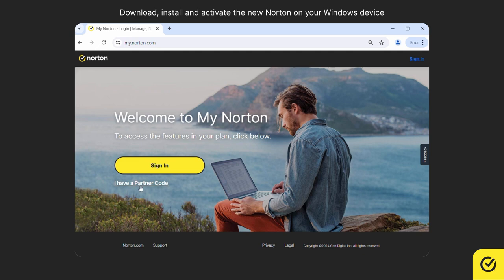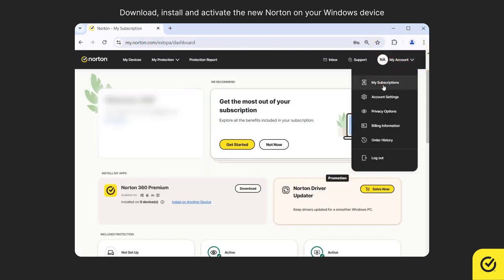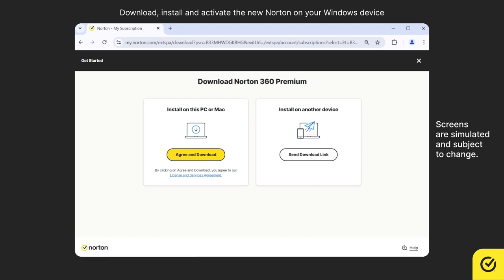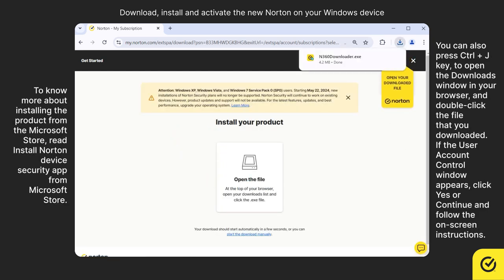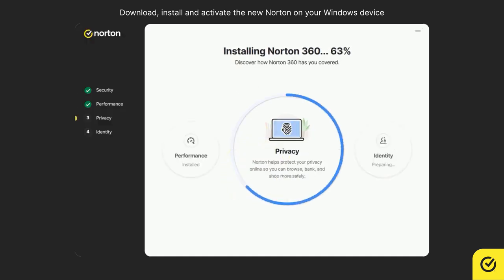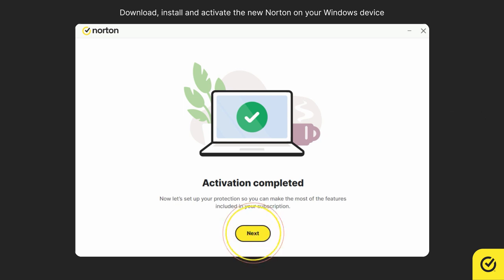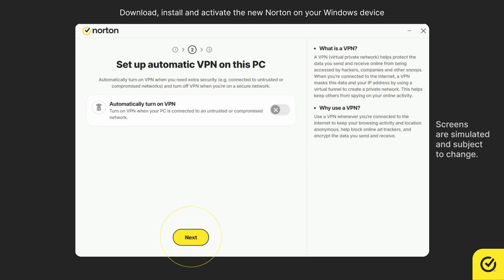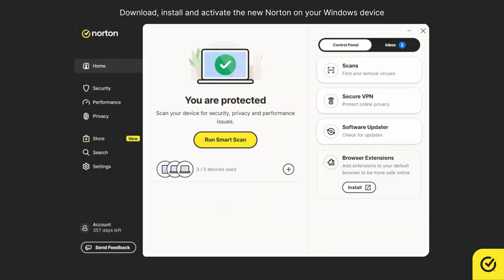How To Setup Any Norton Protection Software With Product Key - Download, Install & Setup Norton 360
How Setup & Enable Any Norton Protection Software With Norton Retail Key Card Purchased Norton com? Or How Download your Norton Security Purchased from a Retail Store? Or How to activate your Norton protection with a product key? Or Norton Setup & Activation With Product Key In 5 Minutes?
Or How To Download And Install Norton? Or How to find the product key for your Norton protection?
 How to Register & Activate Your Norton Account? Or How to find the product key for your Norton protection? Or How to enter a new Norton Antivirus Product Key? Or How to download and install your Norton product on an additional device? Or How To Setup Norton 360 With Product Key?
How to Install Norton Setup With Product Key? Or How To Download Norton Setup With Key Code.

Answers :-
To set up Norton with a retail key card, redeem the card's code at the Norton website to get your 25-character product key, then sign in to your Norton account, enter the key in the "Get Started" or "Activate Now" section, and follow the prompts to download and install the software on your Windows or Mac computer. This links the subscription to your account for easy management and activation across devices.
Step 1: Redeem Your Key Card (If Needed)
1.Go to the Norton website URL printed on your key card or visit 2.
3.Sign in to your Norton account or create a new one.
Enter the PIN or code from your card and verify to get your 25-character product key.
Step 2: Activate on Your Computer (Windows/Mac)
1.Open your installed Norton product (or open the app if you're downloading for the first time).
2.In the main window, click Activate Now or Enter a Key/PIN.
3.Sign in to your Norton account.
4.Select the subscription if prompted, then enter the 25-character product key from your card or account.
5.Follow the on-screen instructions to complete the activation and download/install process.

Important Notes:
1-New Subscription: Using a new key replaces any remaining days on an old subscription; they don't add up.
2-Retailer Validation: If you get an "Invalid Product Key" error after entering it, the retailer might need to validate the purchase, so return to the store with your receipt
Contents of This Video
00:00 - Intro
00:20 - How to Setup Norton With Product Key
00:29 - Go-To Norton.com/setup or Norton.com/enroll
00:40 - Sign in to your Norton account or create a new one, Enter & Verify Your Norton Product key
00:50 -  Activate on Your Computer
01:00 - Click Download Norton
01:20 - Click & Open Norton Setup.exe File To Install Norton Setup
01:50 - Click Finish To Run Norton Live Scan.